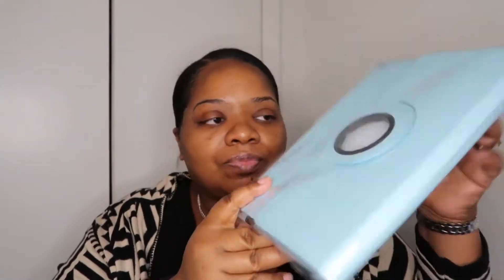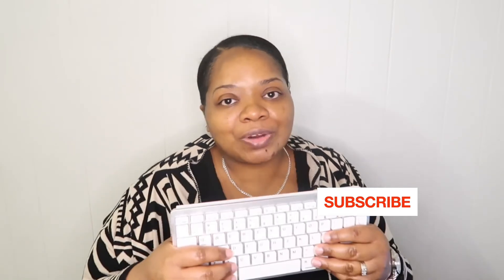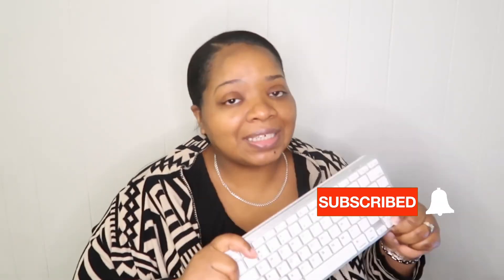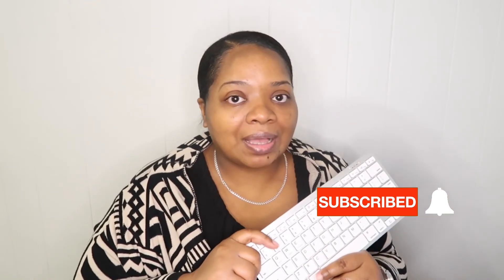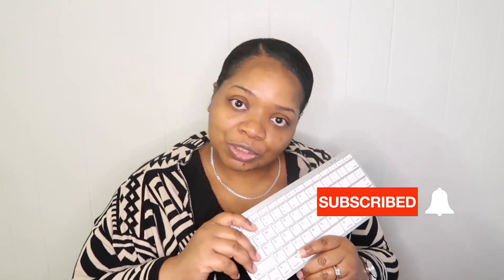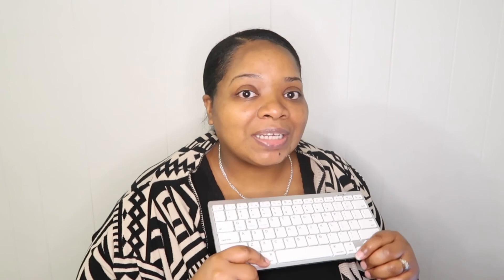Wireless Keyboard That Works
I have found a wireless keyboard that works with my Ipad 8 generation. I found the wireless keyboard at 5 below for $10. It was an easy set up and it works well. If your on a budget and need a wireless keyboard go get one and save you some money.

Intro:(FREE) | "Crazy" | Tory Lanez x Swae Lee | Type Beat | Free Beat | Dancehall Pop Instrumental 2020 by CERTIBEATS